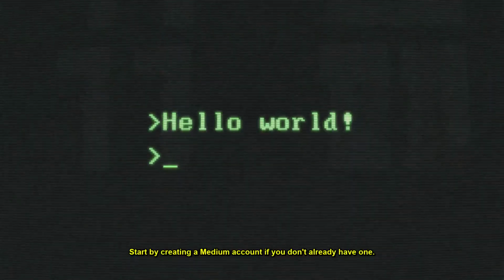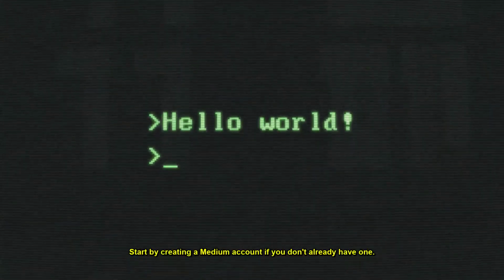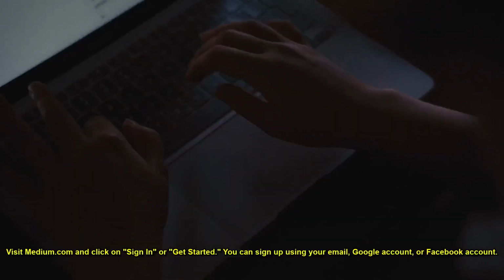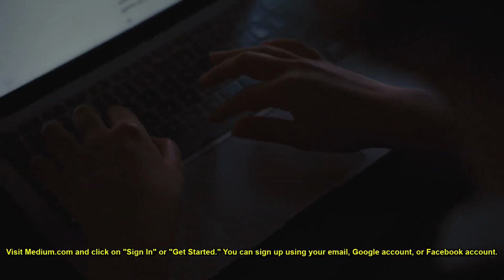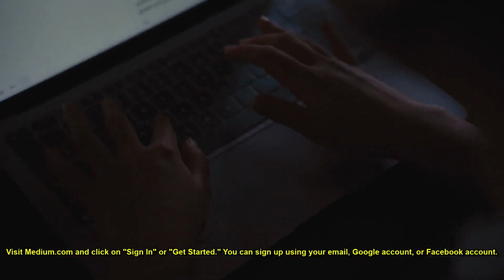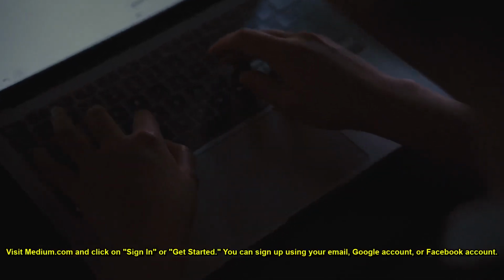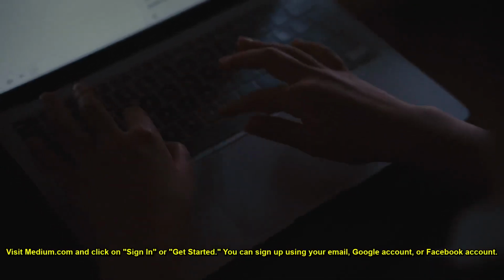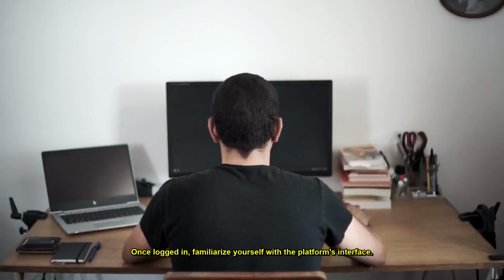How to Upgrade Your Blog with Medium - Quick Tutorial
Unlock the full potential of your blog with our quick tutorial on how to upgrade your content using Medium! In this video, we’ll guide you through the essential features of Medium that can elevate your writing, increase your audience engagement, and enhance your blogging experience. Whether you're a seasoned blogger or just starting, this step-by-step guide will help you leverage Medium's unique platform for greater visibility and interaction. Don’t miss out on transforming your blog today!